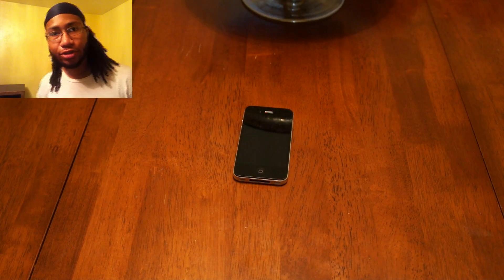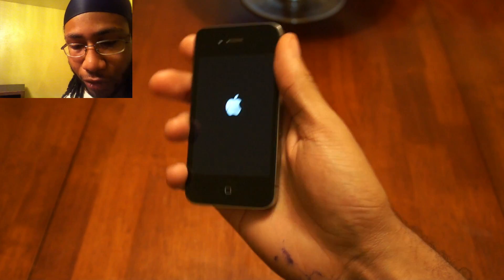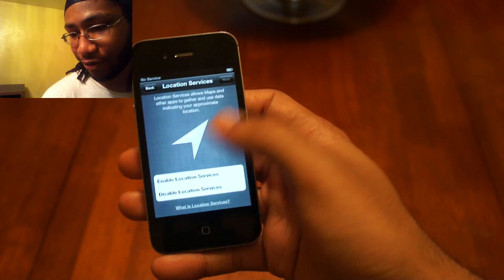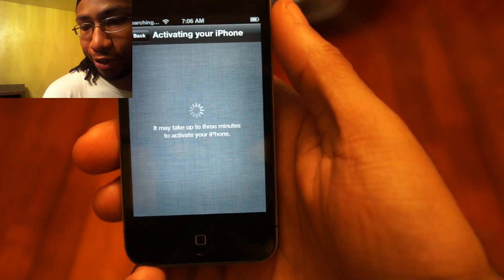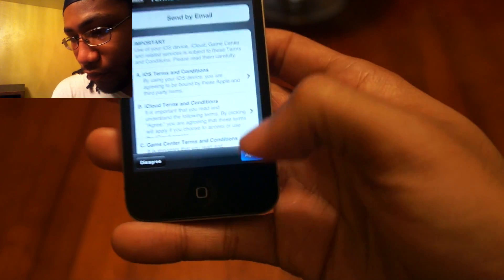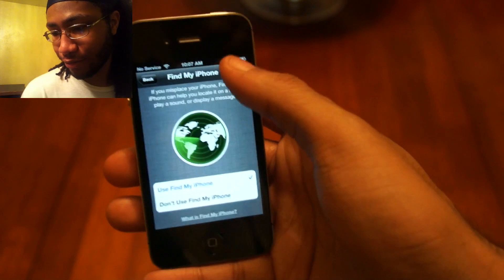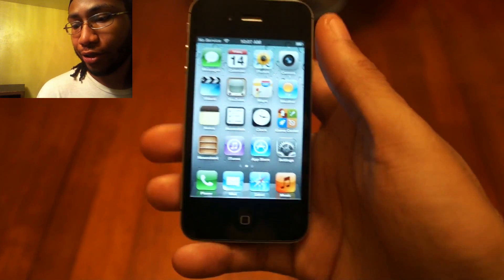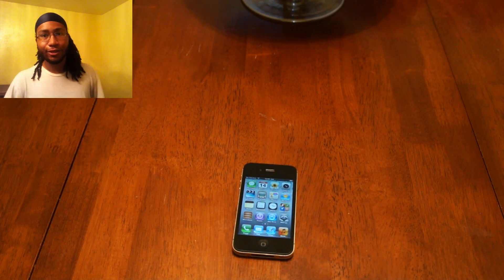iPhone 4S Initial Setup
So you just got the brand new iPhone 4S or just recently bought an iPad or iPod touch and you get it home. Well now theres no need to use your PC to setup you device, and this video shows you how.

Skype : MGeezy89